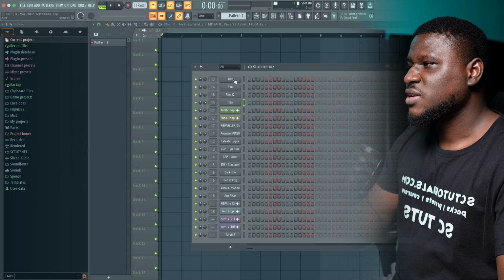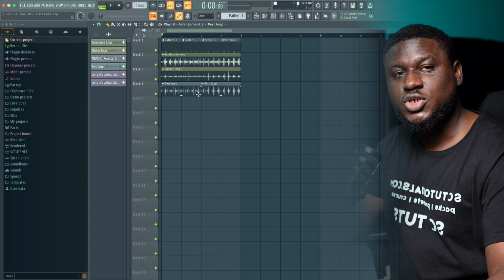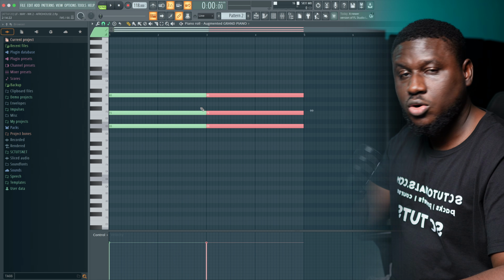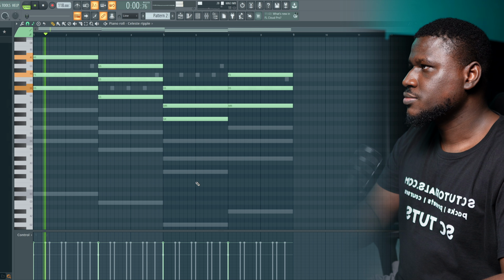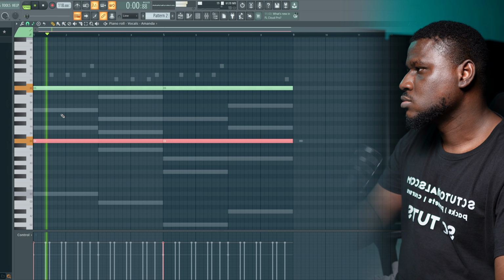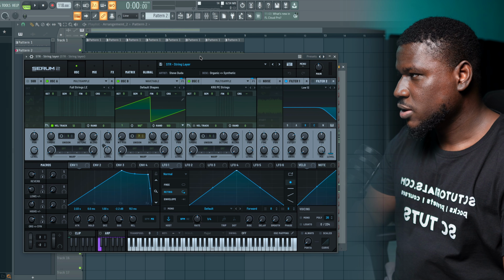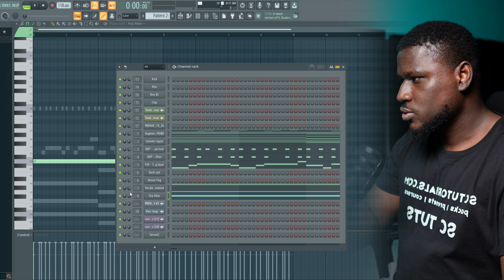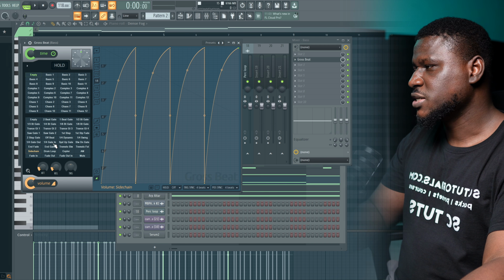How to make Afrohouse in FL Studio from scratch | 2026 tutorial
How to make Afrohouse in FL Studio from scratch